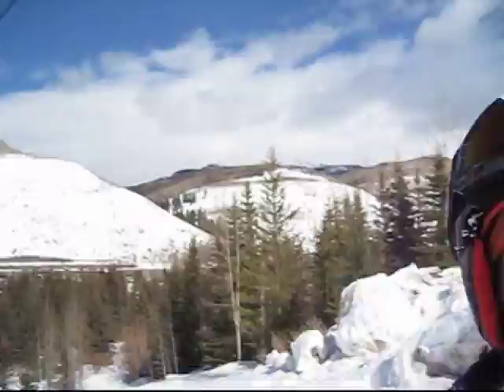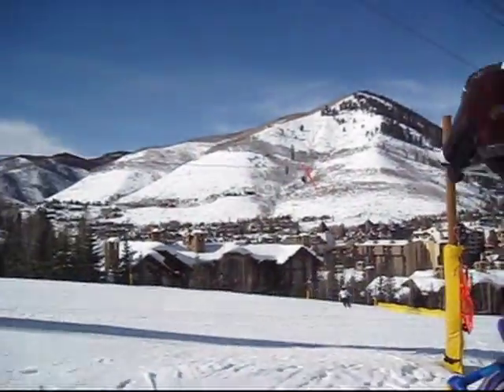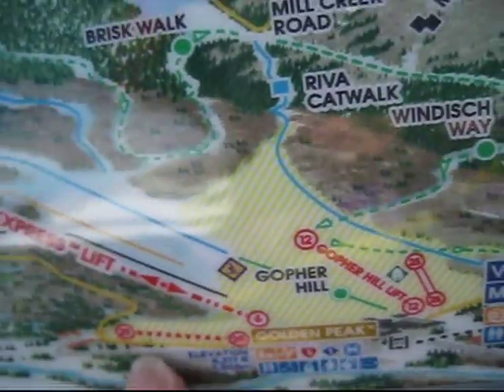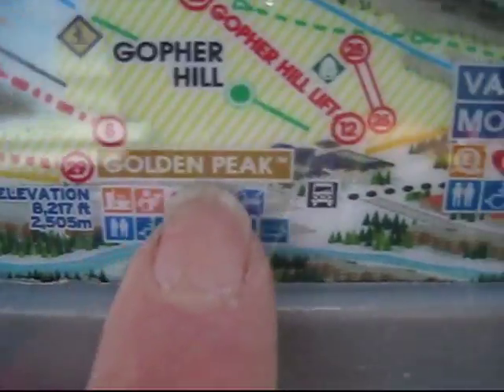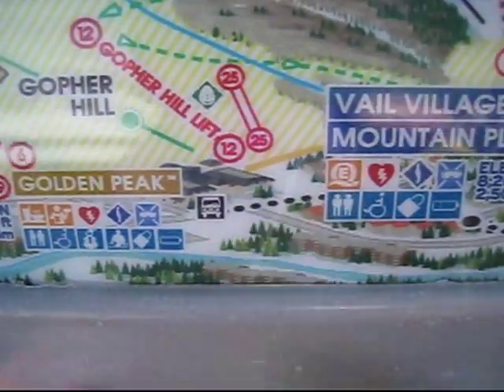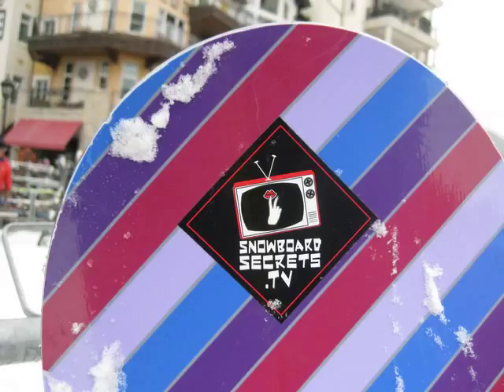Vail US Open - Getting Around - Part 1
If you are attending the Burton US Open of snowboarding at Vail, Colorado, here are some tips on getting around the mountain and having the best time possible. In Part 1, we travel on snow from the Lionshead base toward the halfpipe at Golden Peak. From Lauren Traub Teton, of SnowboardSecrets.TV.